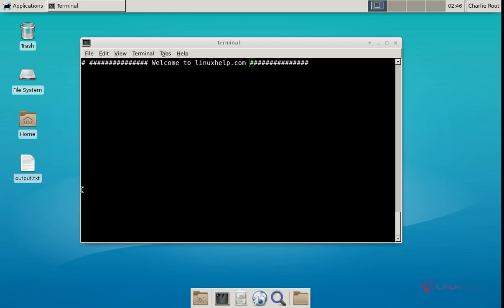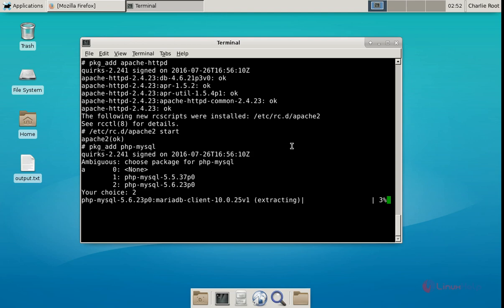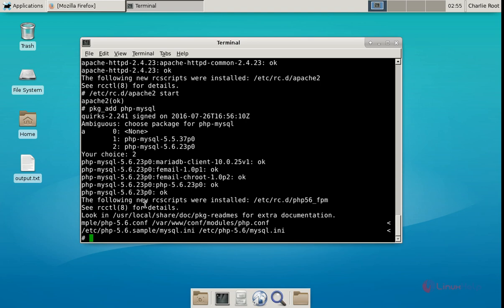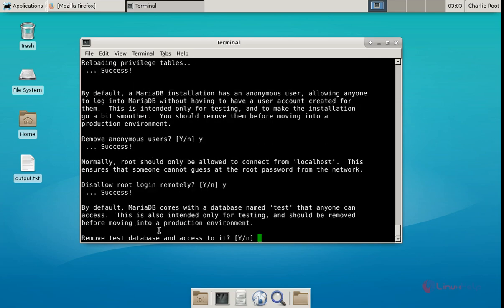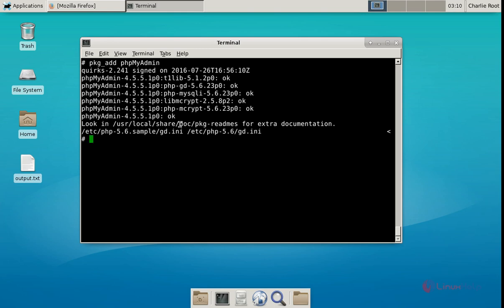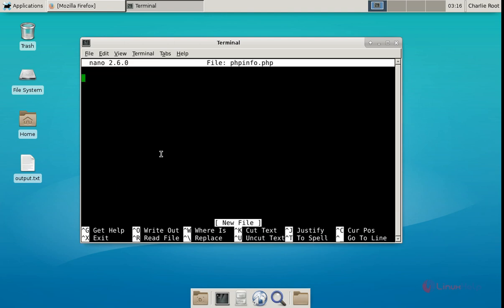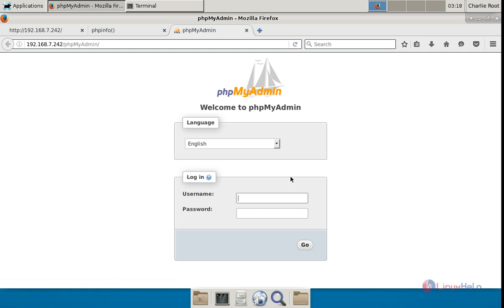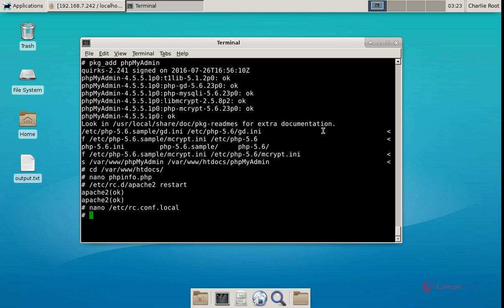How to install LAMP stack in OpenBSD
This video explains how to install LAMP stack in OpenBSD. LAMP stands for Linux, Apache, MySQL & PHP.